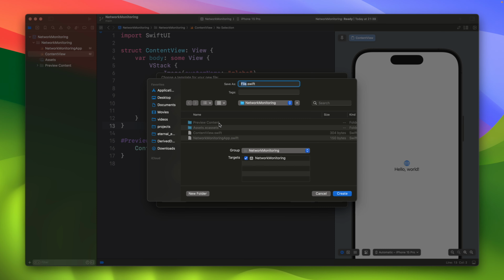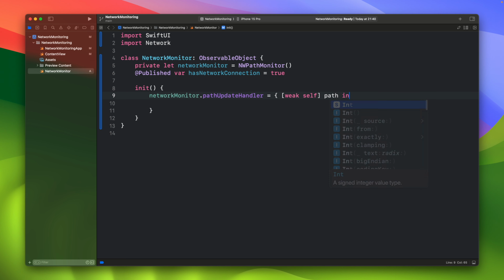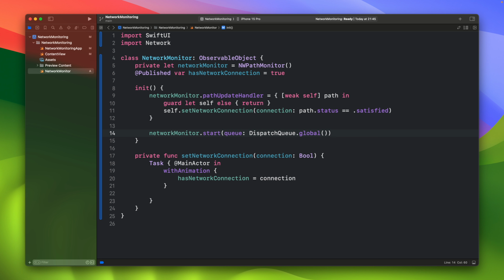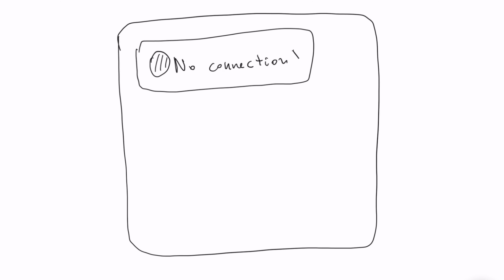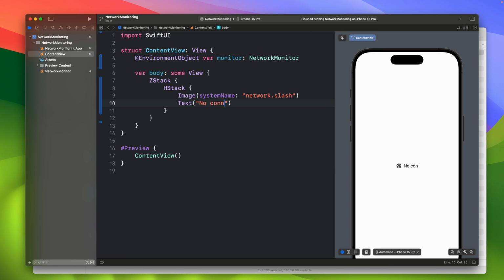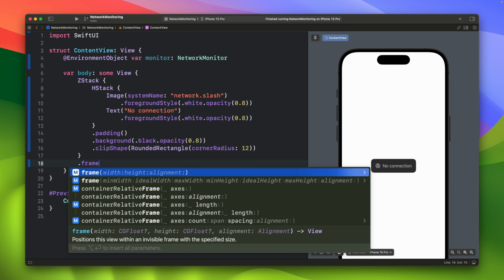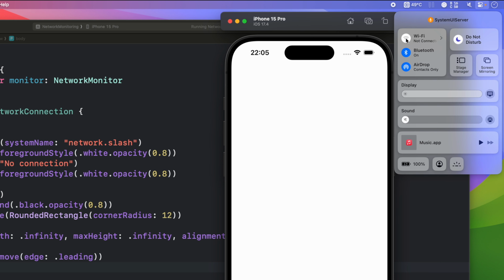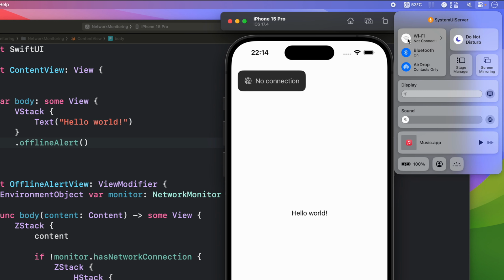How to Create an Offline Alert Using NWPathMonitor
Using the NWPathMonitor, you can easily monitor and react to network changes and present a proper alert showing that there is no internet connection in your app.
In this video, I will show you a step by step tutorial on how to create a simple, small, reusable network monitor component in SwiftUI.

00:00 Intro
00:23 NWPathMonitor
03:02 Network monitor use
03:20 Alert component in SwiftUI
07:40 Demo
07:58 Outro